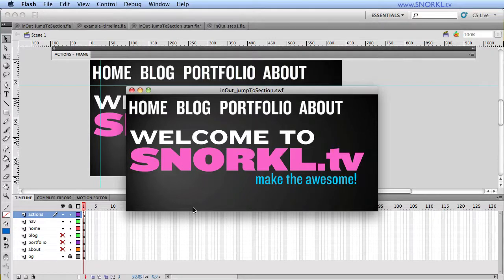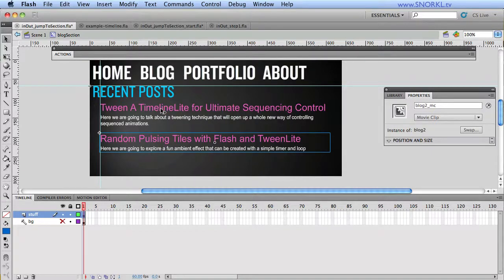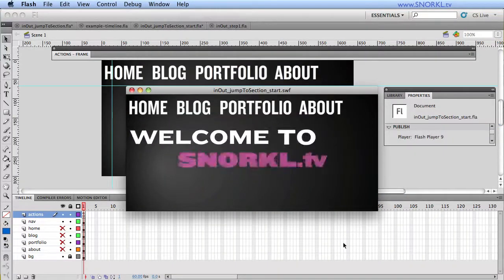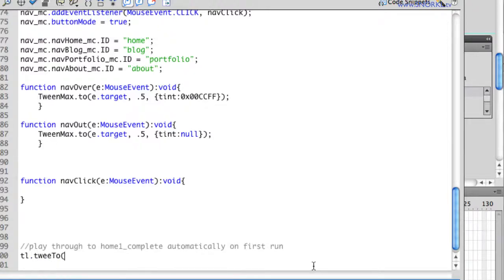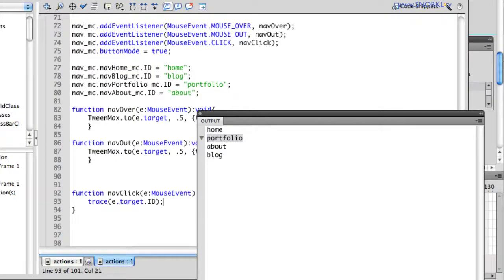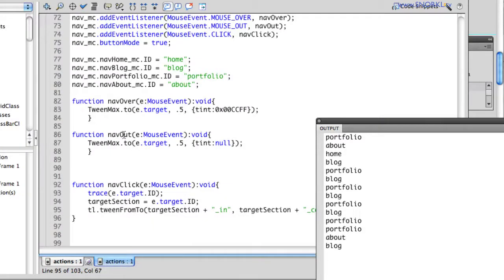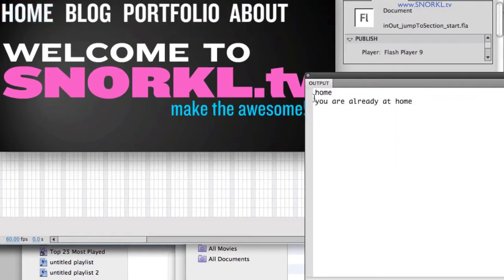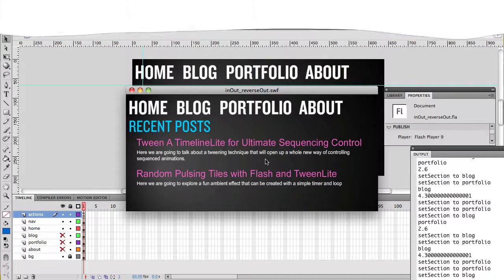Jump To Section: Bullet-Proof TimelineLite Transition #1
This is the first in my 3-part series on Bullet-Proof TimelineLite transitions. This video gets you right into the action of navigating various sections of a timeline with intricate transitions.